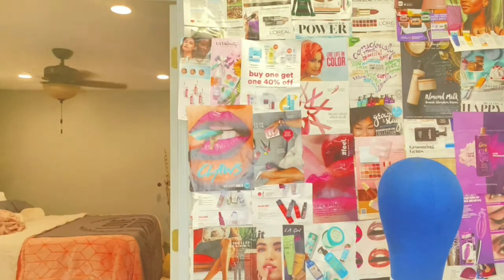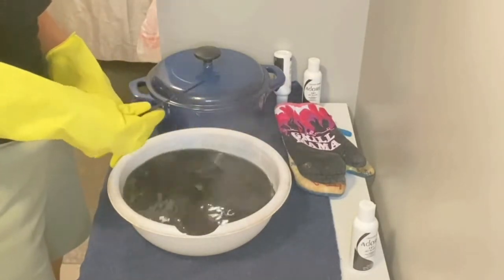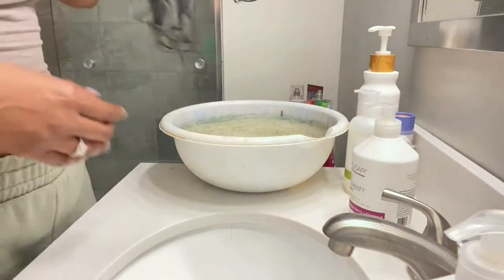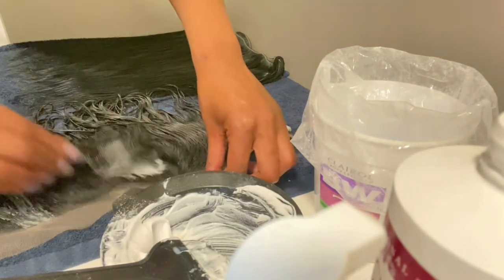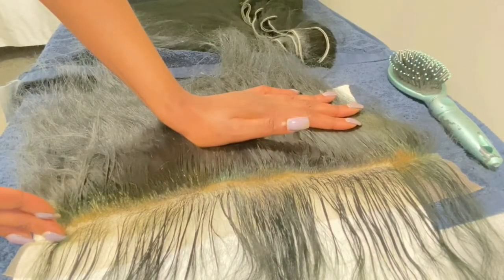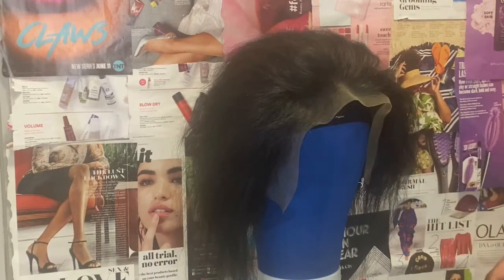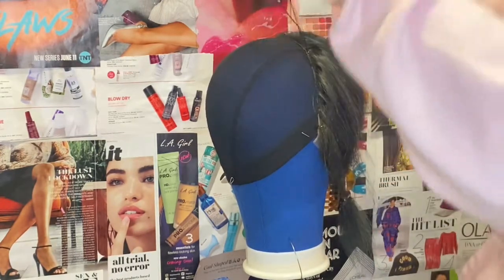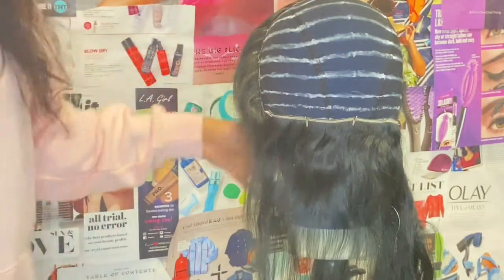MY NEW METHOD!!! HOW TO MAKE YOUR OWN WIG | BEGINNER FRIENDLY | FRONTAL LACE METHOD!!!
Wassup Cheroceee’s Angelzzzz
What’s The Deaaaal?!

I hope to reach millions of subscribes and supporters to help give advice during Trials and tribulations to help lead you in the right direction! I Also dream to build a strong pack that I can be very transparent with and my authentic self.

Mukbangs| Games✨

Makeup Tutorials✨

Grwm| Story times✨

Daily| Weekly vlogs✨

Cooking with Chero✨

Q: Where do you live? A: Kansas City

Q: What do you do for a living? A: ME

Q: What size shoe do you wear? A: My Size